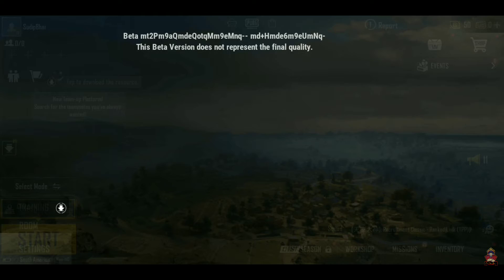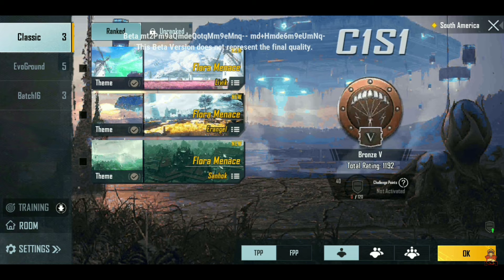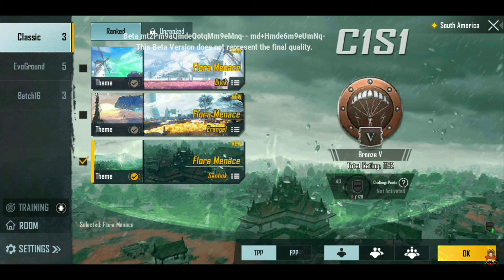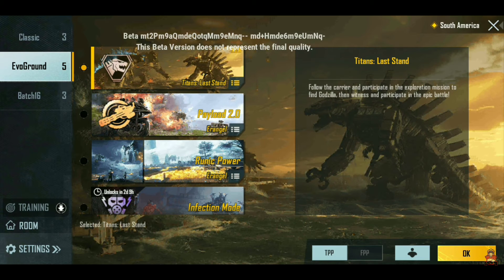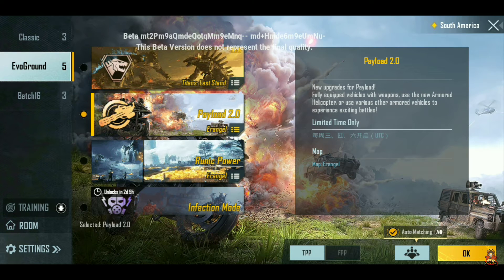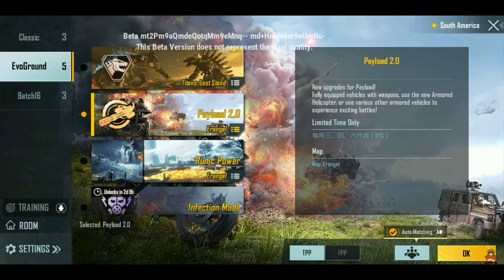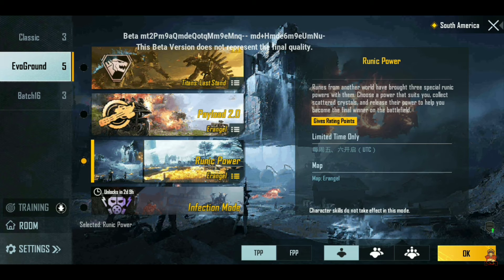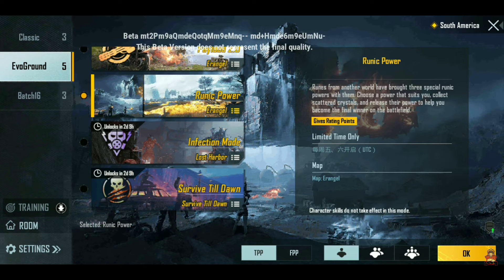Bgmi&Pubg 1.6 Update All New Mode | Runic Power Mode Is Back | Titans Last Stand Mode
Social Media's...

Related Searches | Your Queries
bgmi 1.6 update all modes
1.6 update all upcoming mode release date
1.6 update all modes with release date flora menace mode in 1.6 update
1.6 update flora menace mode in 3 maps
flora menace mode gameplay
titan last stand mode coming back payload 2.0 mode coming back infection & zombie mode coming back in bgmi
runic power mode back in v1.6 update vikendi map back in bgmi
metro royale mode coming back